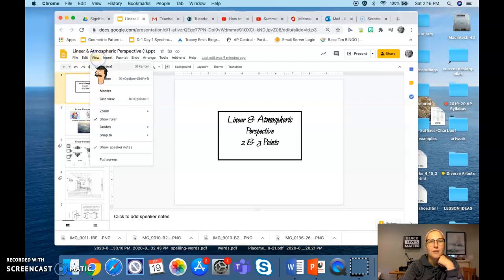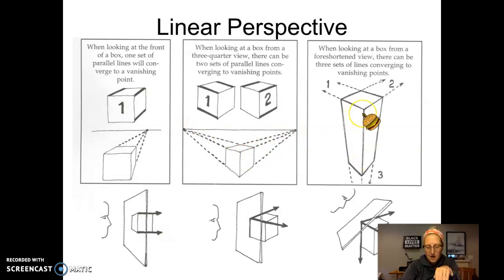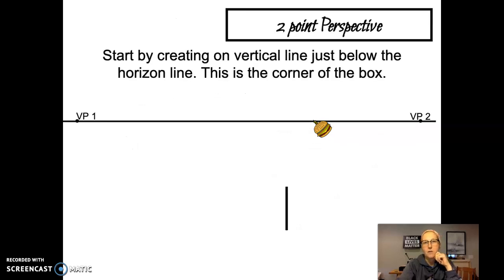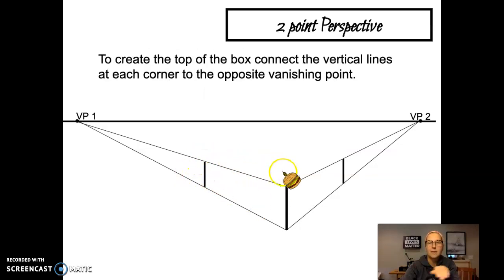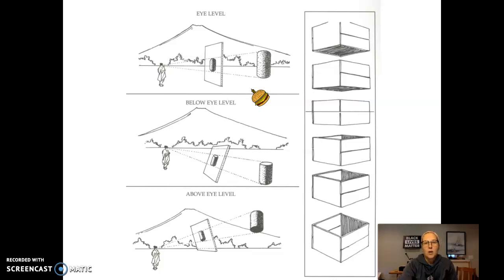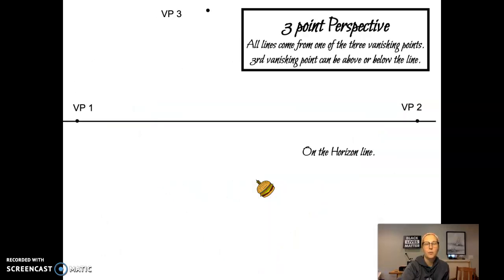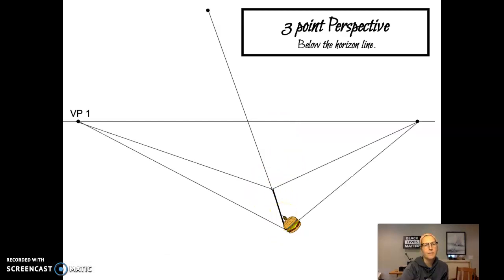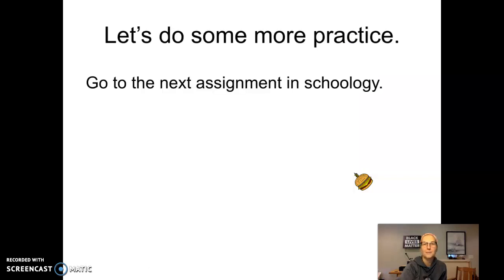2 & 3 point perspective